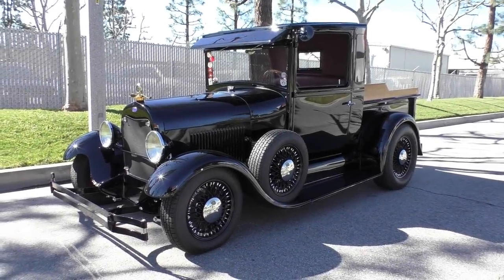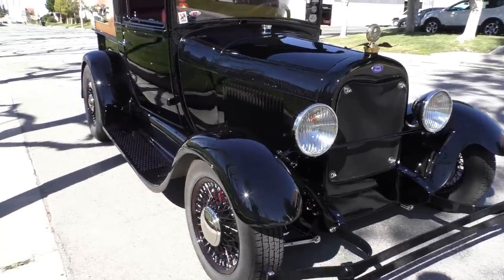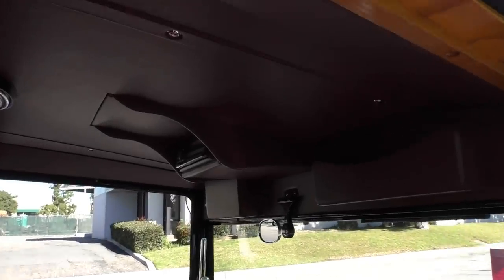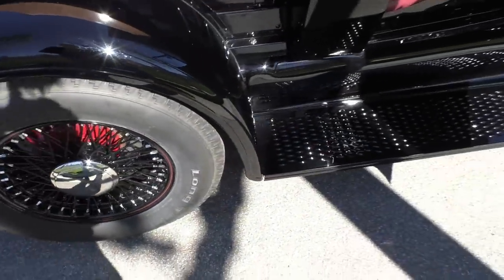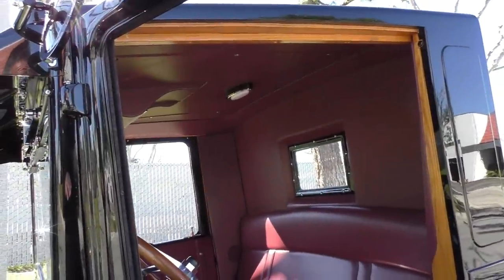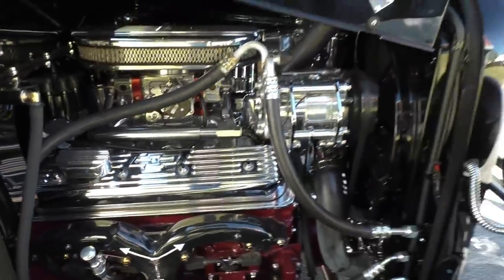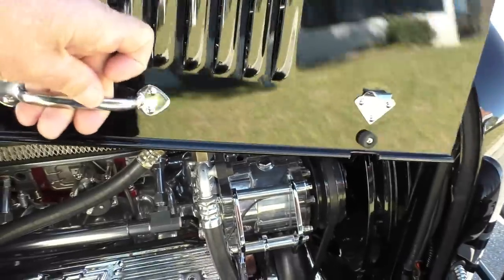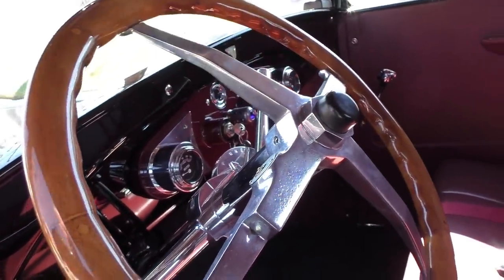1929 Ford Model A Pick-up "Resto-Rod" Good Guys Truck of Year Finalist (SORRY SOLD)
1929 Ford Model A Pick-up "Resto-Rod". (SORRY SOLD) Available only at Spuds Garage